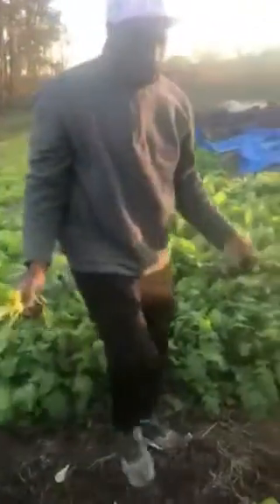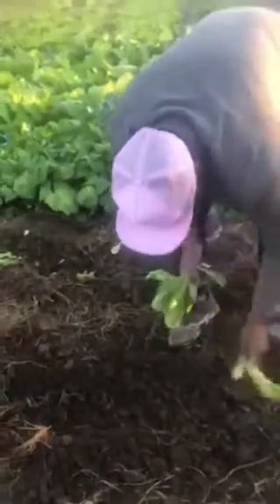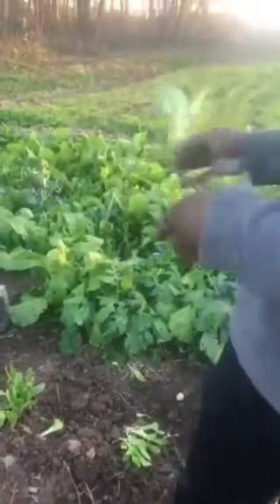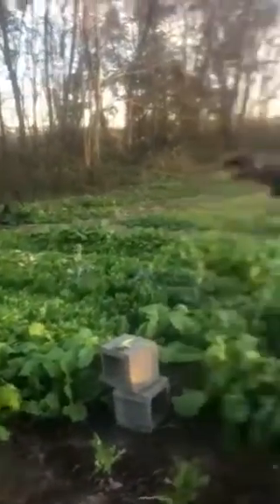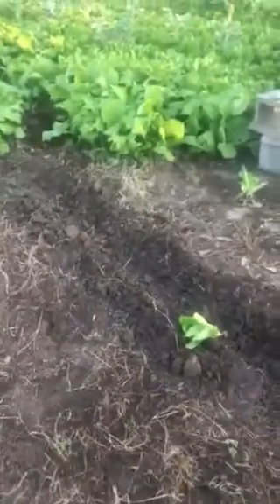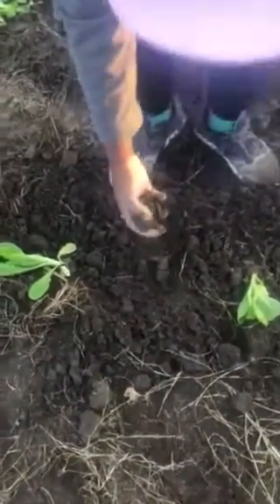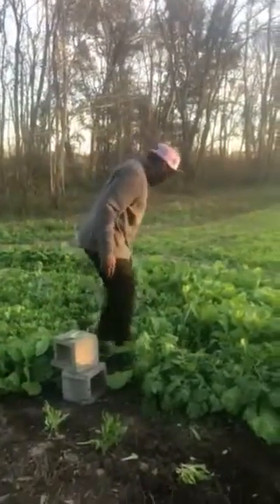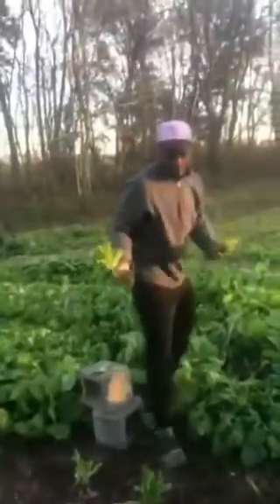Fresh Life Organic Garden Transplant Method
Jeremy Peaches Shows his transplant method for small organic gardens Houston Organic-Garden